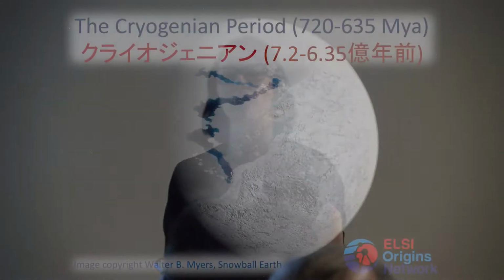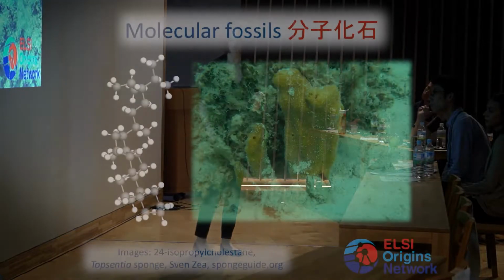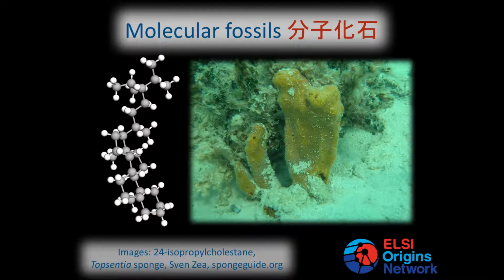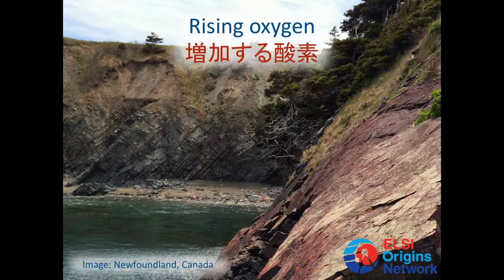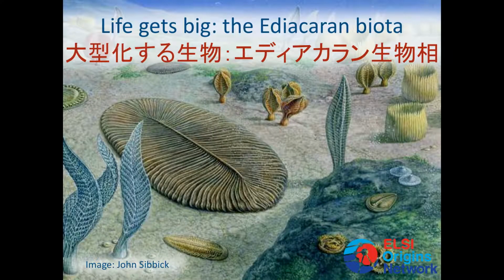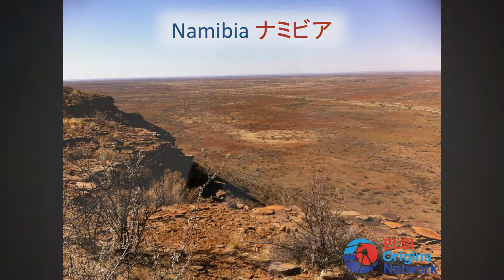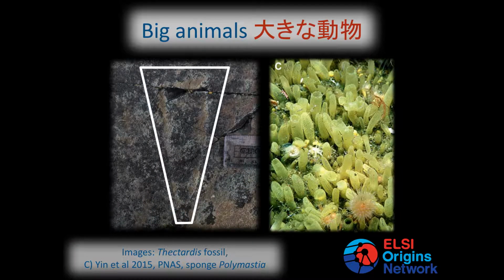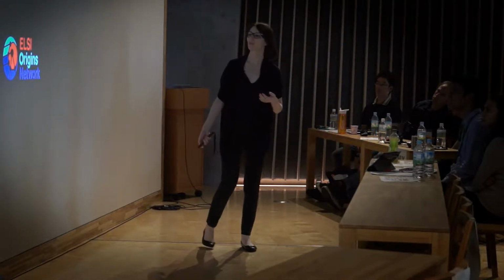Space Dust to Sentience: Dr. Jennifer Hoyal Cuthill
ELSI Origins I: Space Dust to Sentience
An Earth-Life Science Institute Public Event

The Origin of Animals by Dr. Jennifer Hoyal Cuthill

What is the origin of the earth? What is the origin of life? Come with us on a scientific journey from the birth of planets all the way to the origins of conscious thought and artificial intelligence.

On September 30, scientists at Earth-Life Science Institute (ELSI) of Tokyo Tech spoke to the public about what we work on at ELSI, as we try to understand the major transitions in the universe that led to life and beyond. Hear from scientists carrying out cutting edge research on geological and planetary sciences, life sciences and astrobiology.